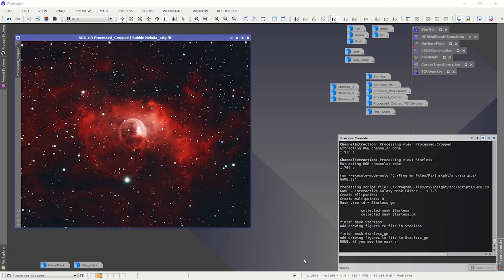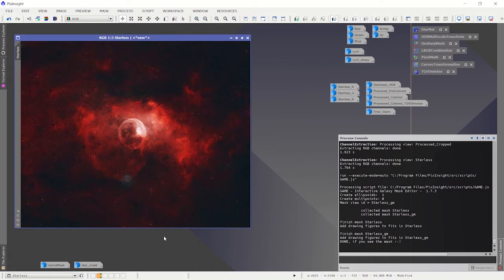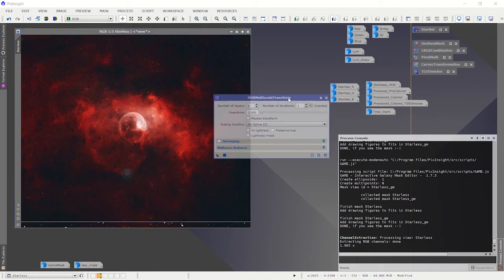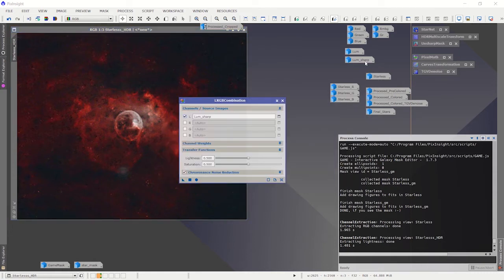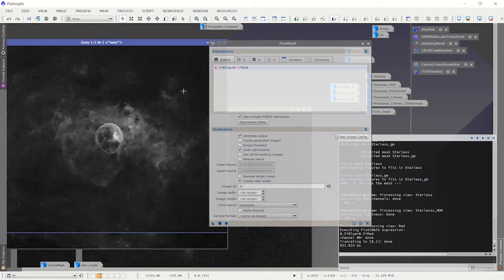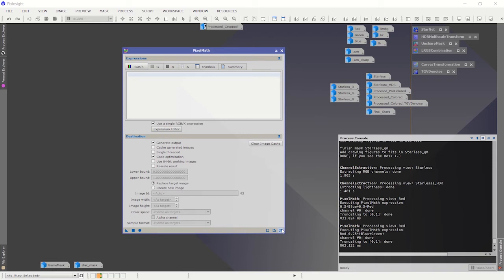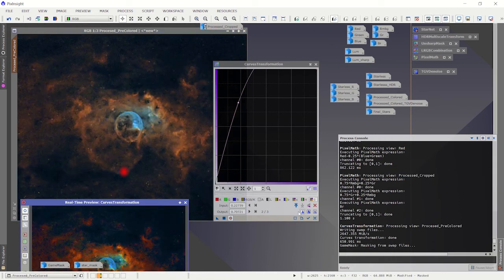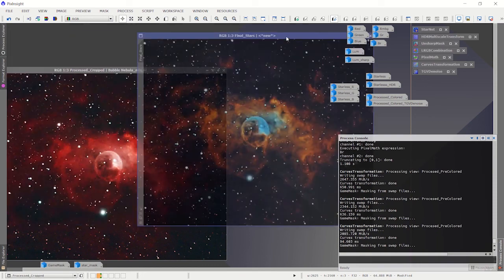Using PixInsight to Create a Hubble Palette Image from an RGB Image - Bubble Nebula Example